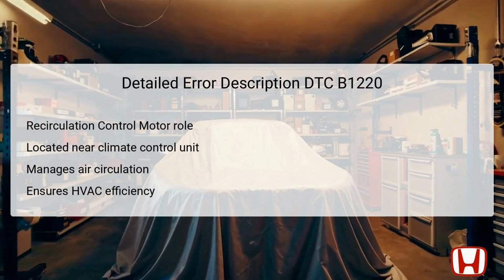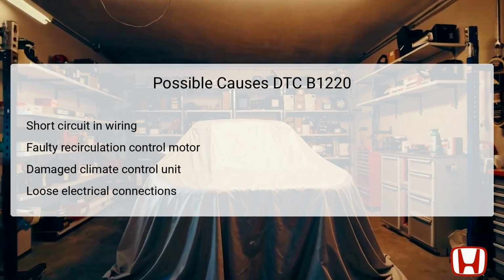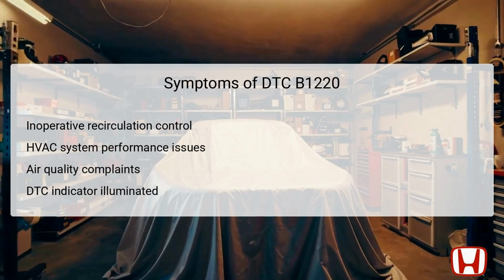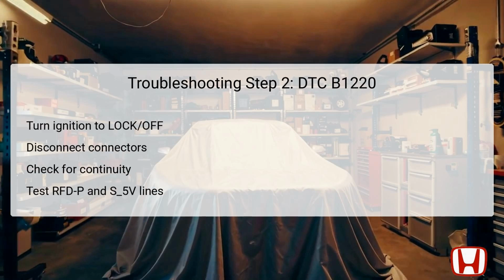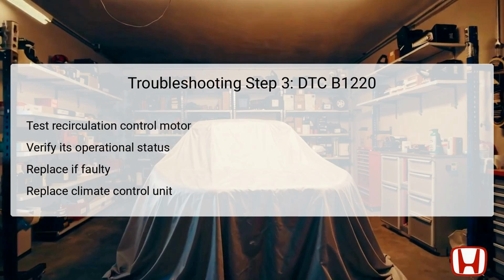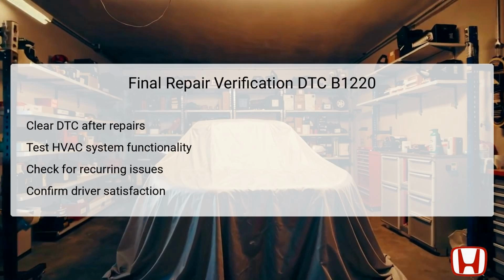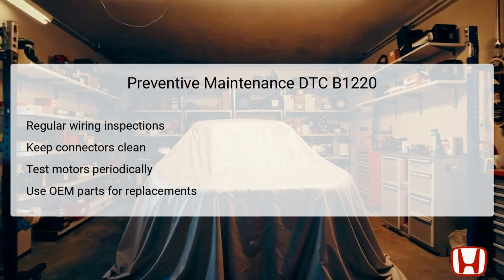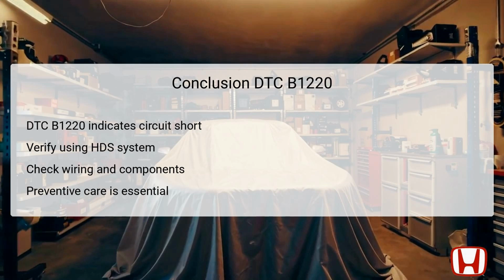DTC B1220, A Short in the Recirculation Control Motor Circuit, Honda Civic 2011-2015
Join the STEP Diagnostics early access list:
​ In this video, you'll learn about DTC B1220, a diagnostic trouble code indicating a short circuit in the Recirculation Control Motor circuit for Honda Civic models from 2011 to 2015. We'll cover the role of the Recirculation Control Motor, common symptoms of the error, possible causes, and a step-by-step troubleshooting guide to effectively diagnose and resolve the issue. Additionally, we'll emphasize the importance of preventive maintenance to enhance your vehicle's HVAC performance.